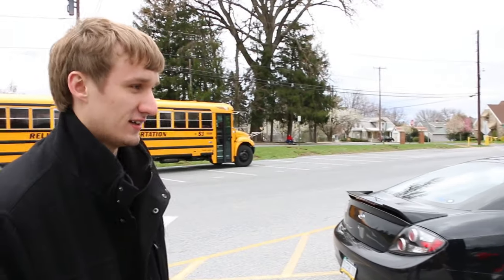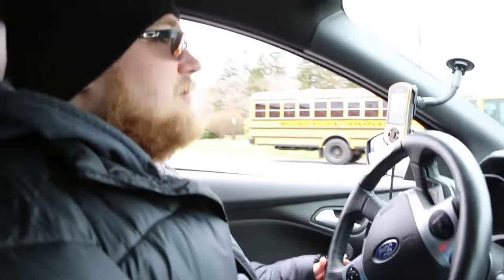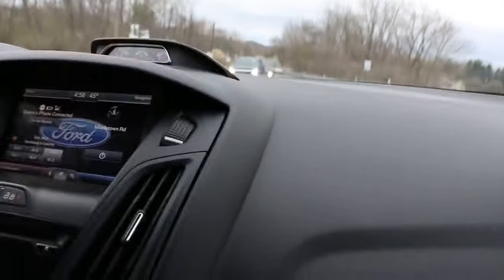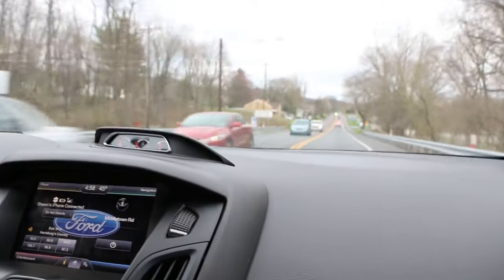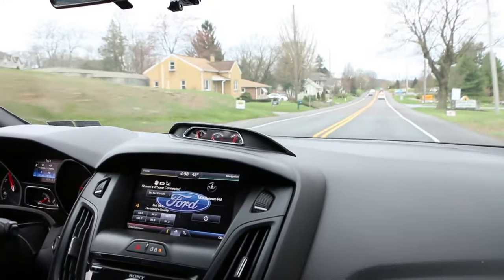This is the FASTEST hatch I have EVER driven!!!